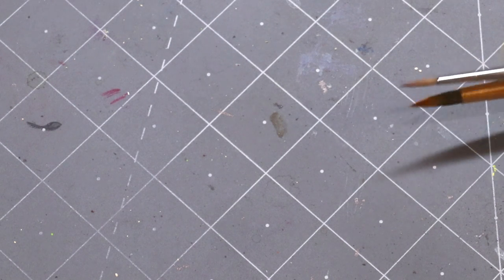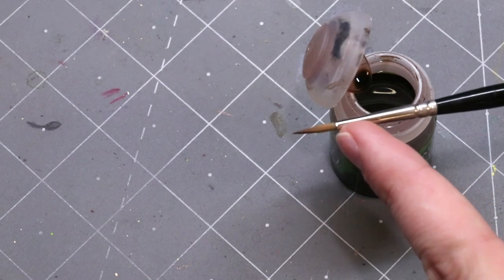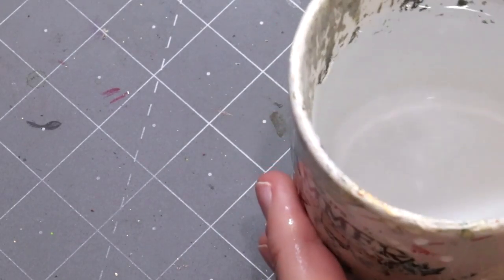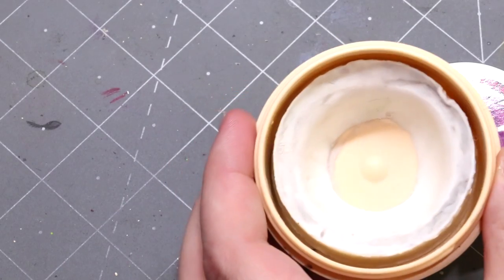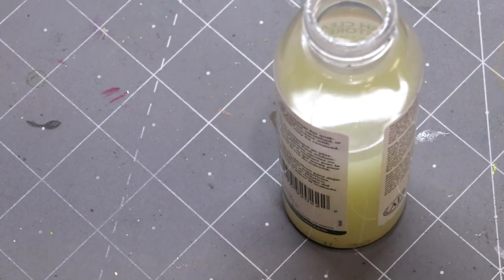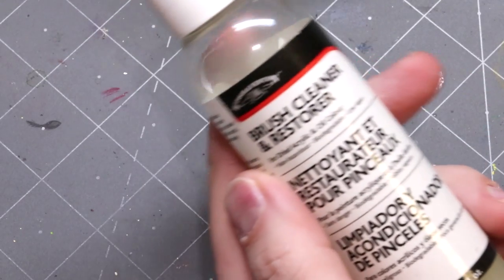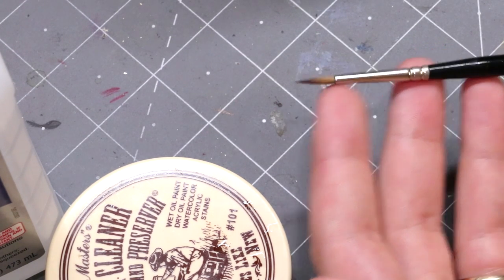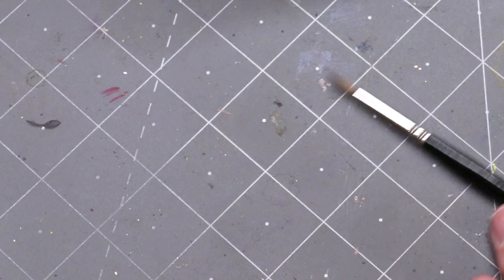Hobby Cheating 241 - Keeping Brushes Fresh & Clean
In this Hobby Cheating Tutorial, I take you through simple methods of prevention of cleaning that will keep your brushes fresh and free of the dreaded splay. A few simple activities will keep both your sable and synthetic brushes usable for years. Hope you enjoy!